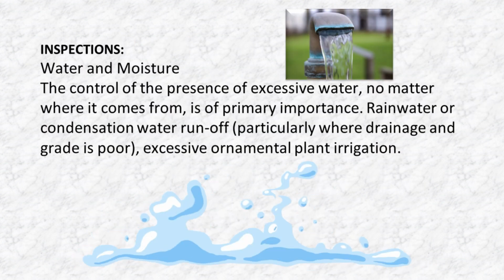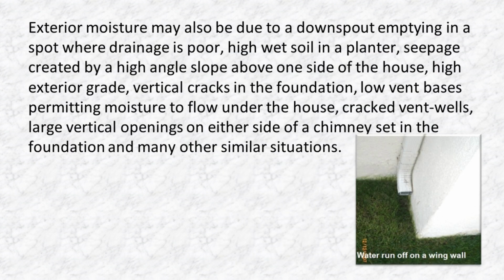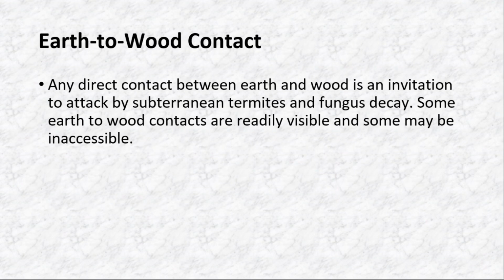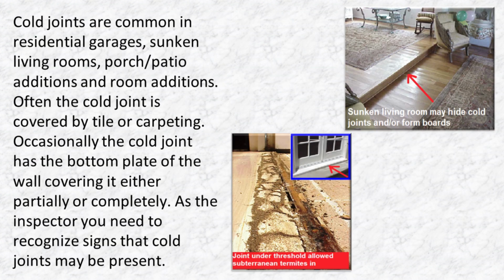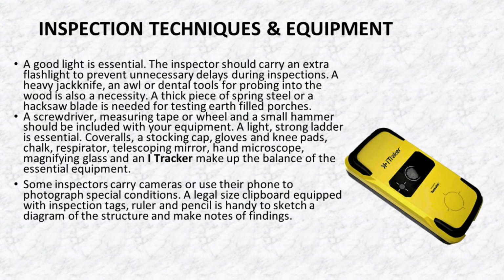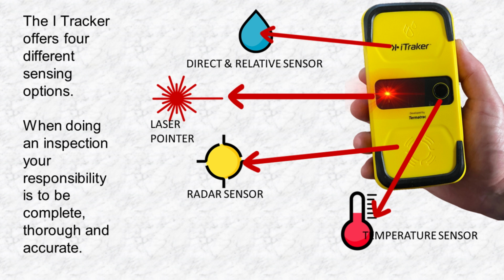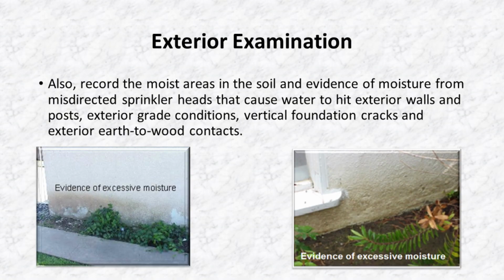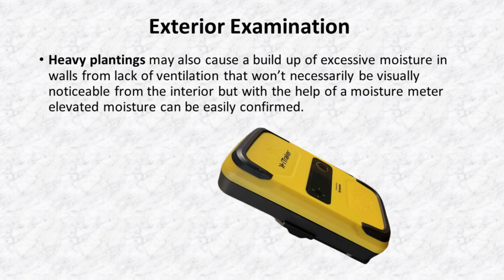Identifying Conducive Conditions or Termatrac